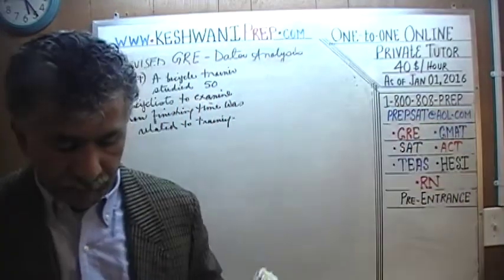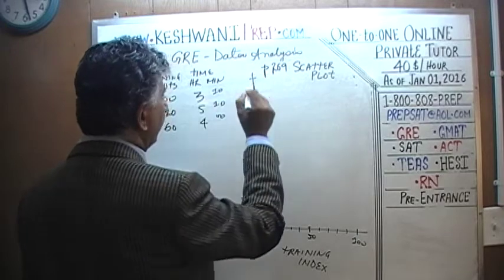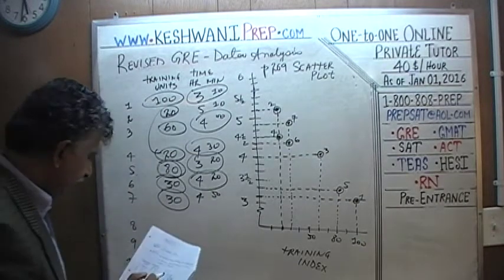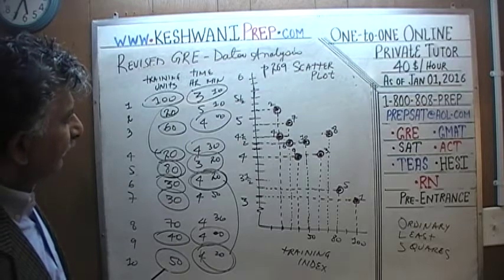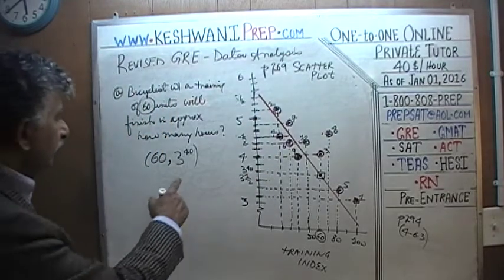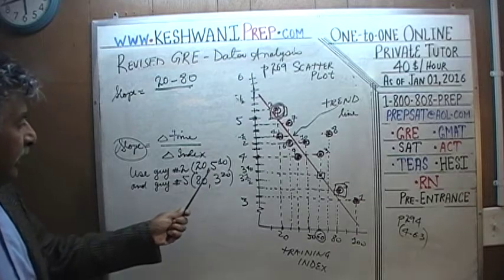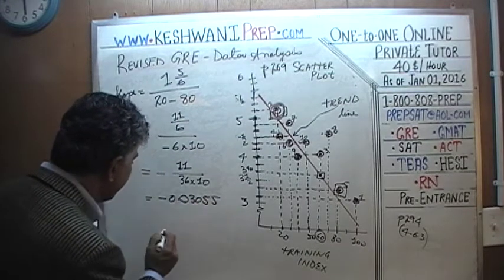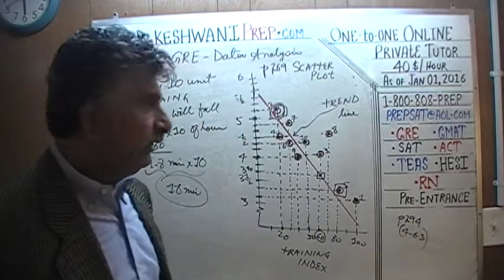GRE Data Analysis Day 379 p269 Scatterplot - Online Prep Tutor GMAT, TEAS, HESI